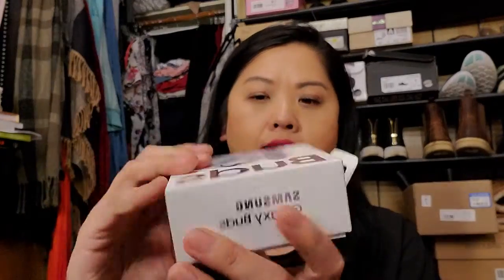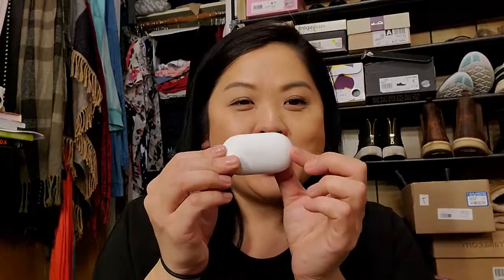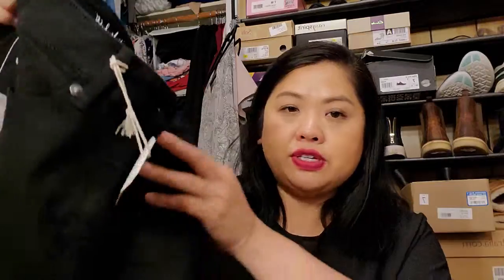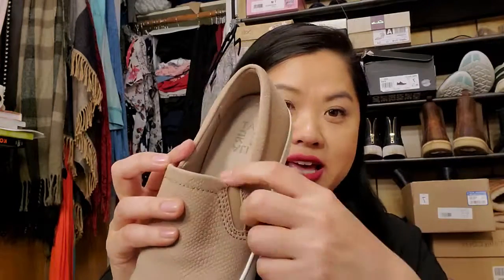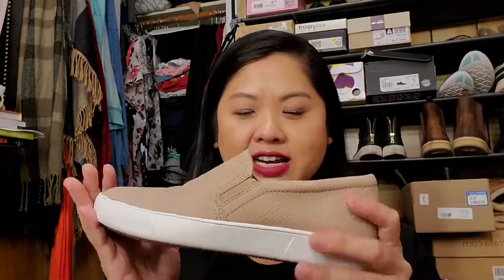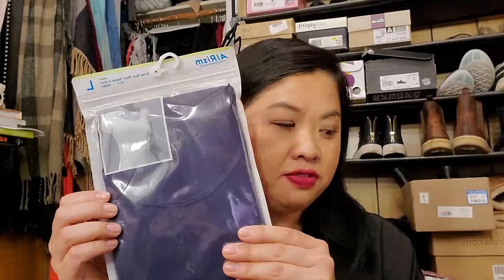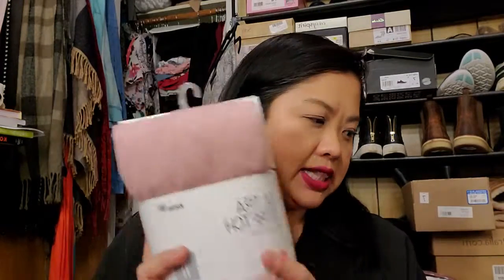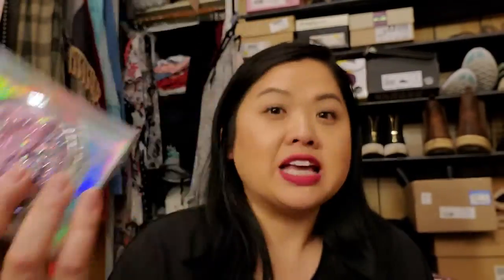Haul: uniqlo, style & co, naturalizer, revlon & sonia kashuk